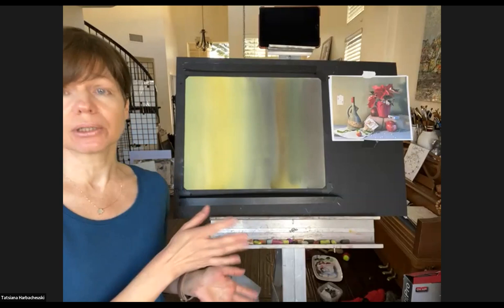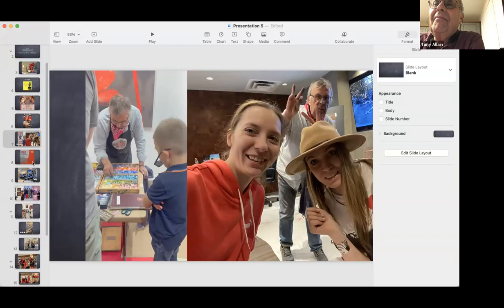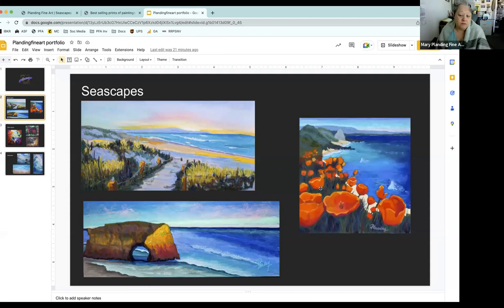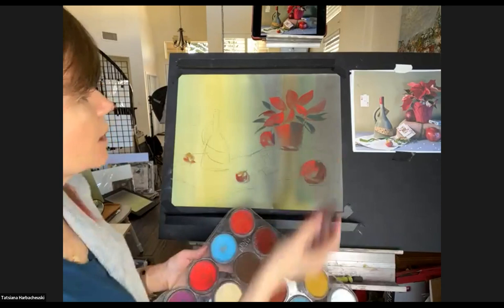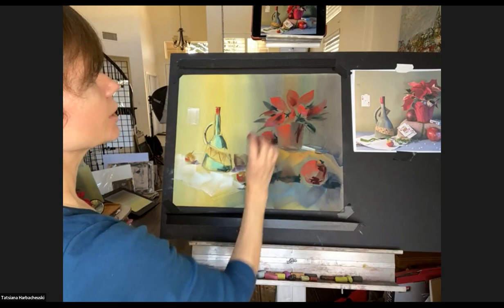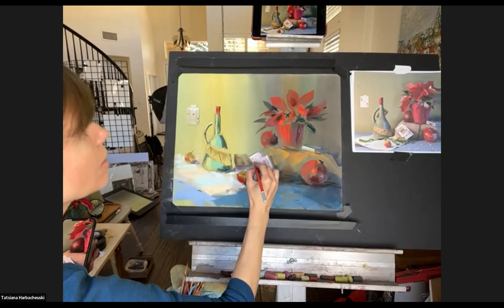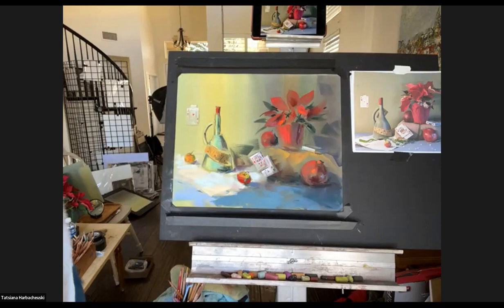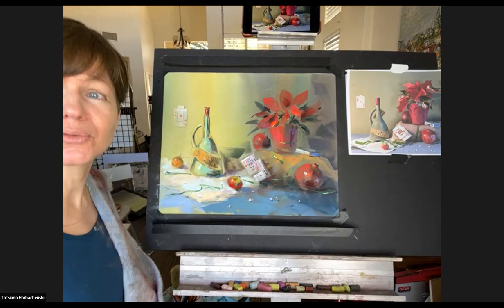Red Rock Winter Member Meeting plus Demo by Tatsiana Harbacheuskaya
If you are interspersed in upcoming zoom workshop with Tatsiana please RSVP